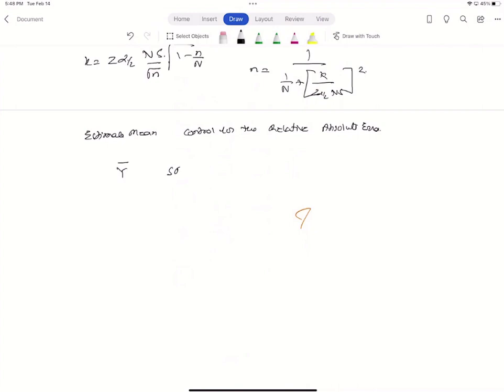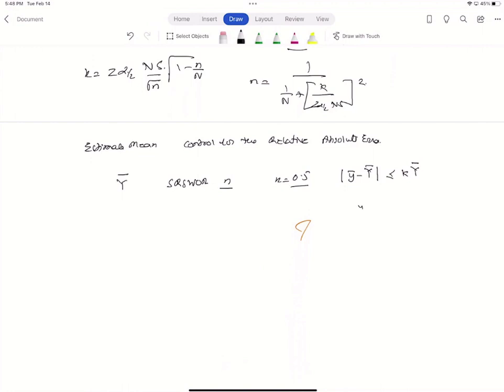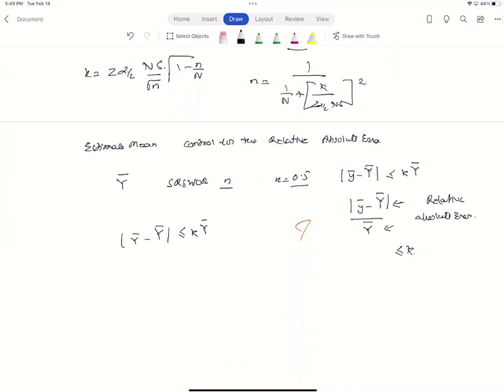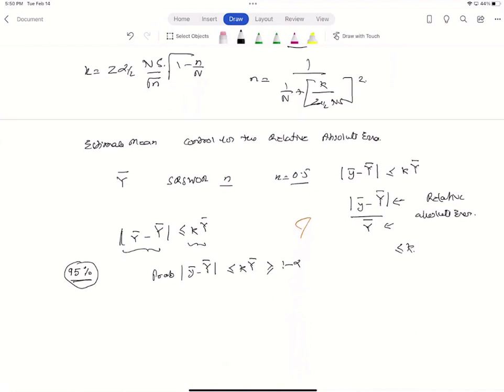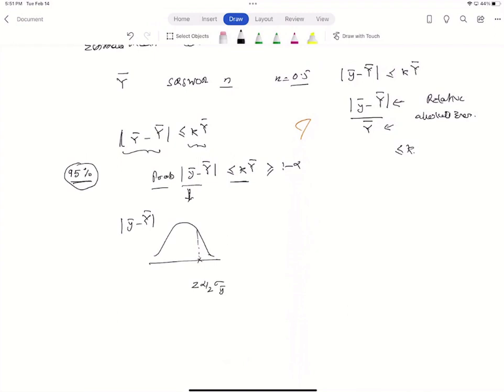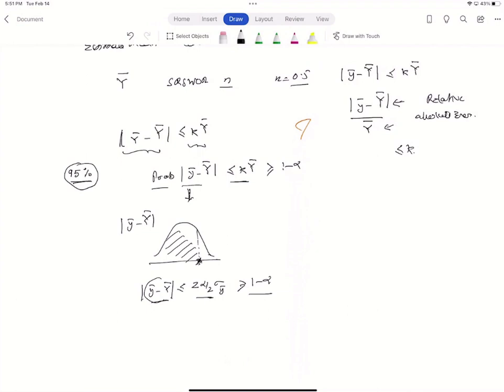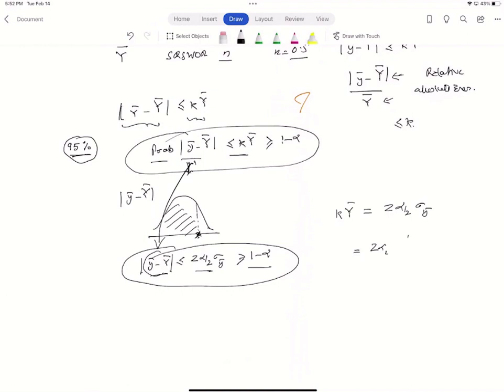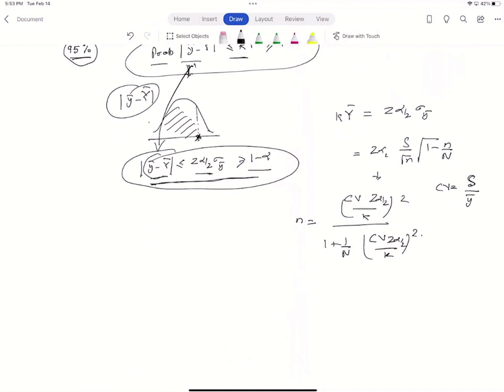sample size for estimating mean and controlling relative absolute error